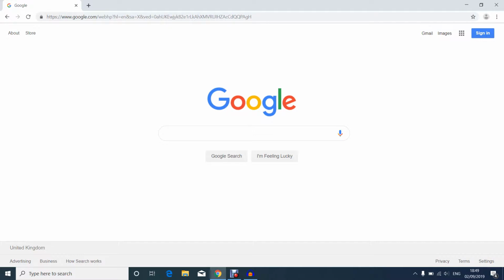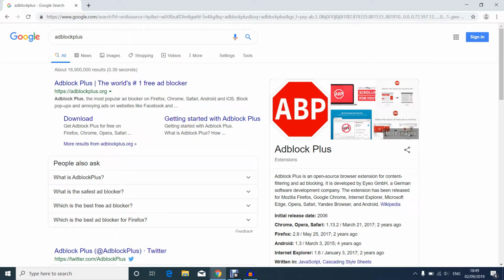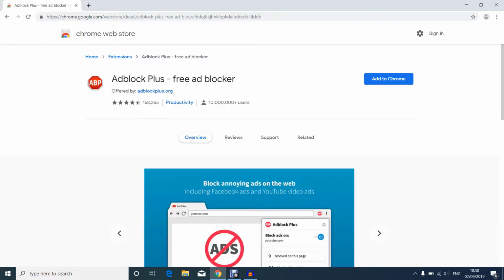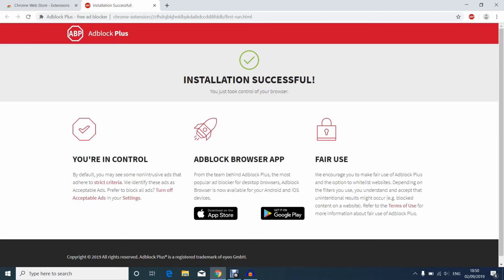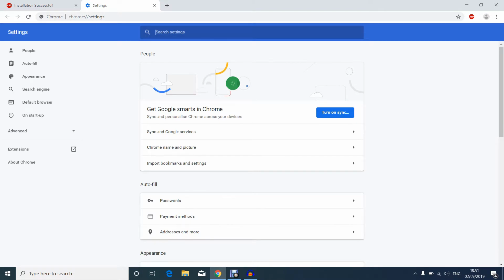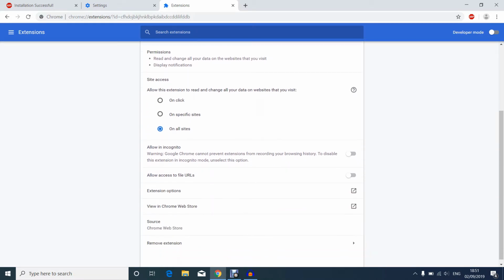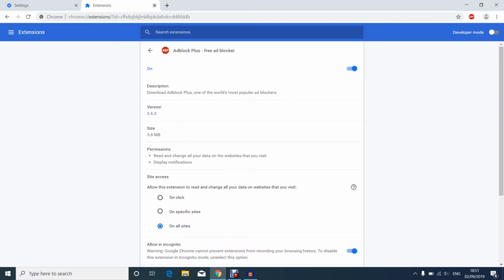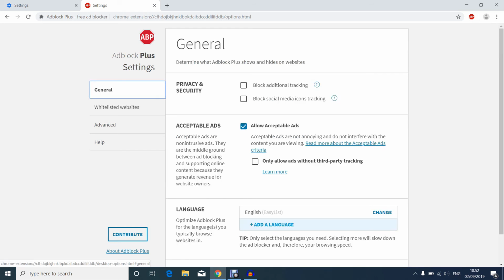Installing AdBlock for Chrome (with Incognito mode)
In this tutorial we show you how to block adverts in Google Chrome (including blocking YouTube adverts) by installing the AdBlockPlus Chrome extension. You can download the extension here:

We also show you how to enable the extension in Incognito mode so you can continue blocking ads while browsing in private.